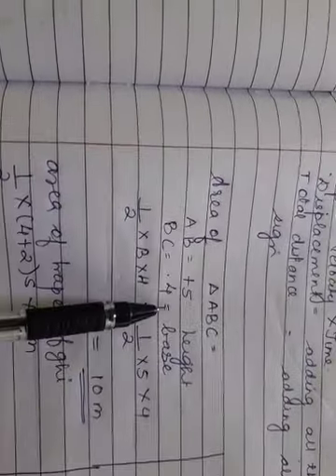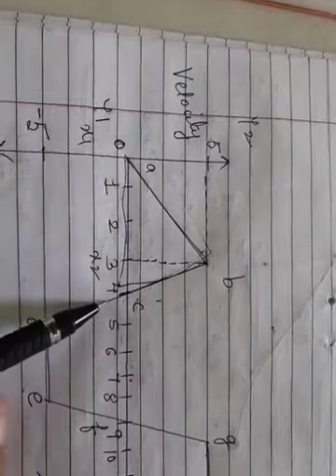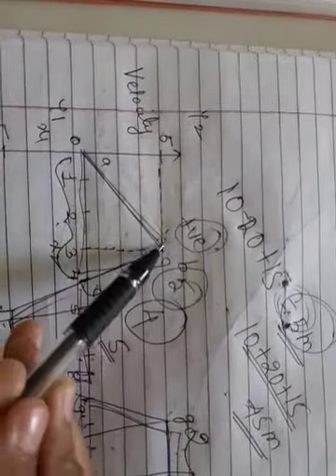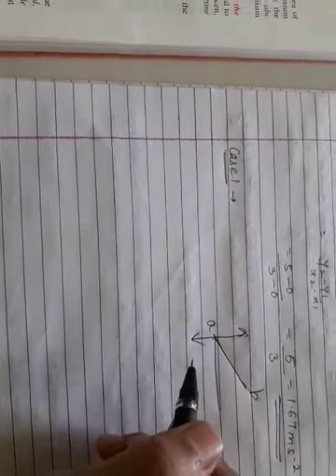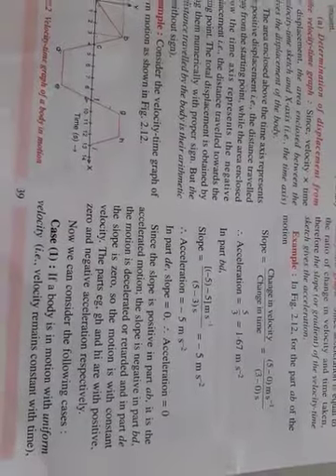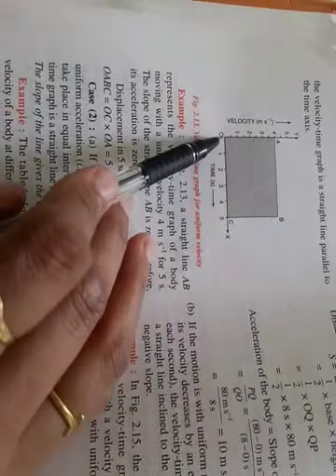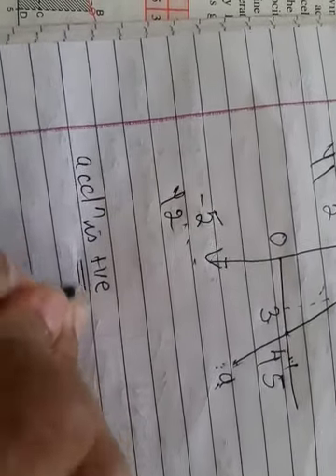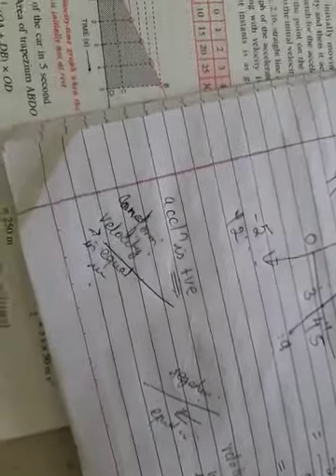MOTION Velocity -Time Graph